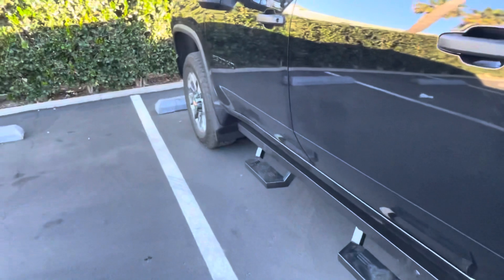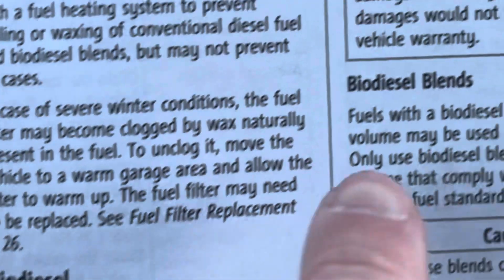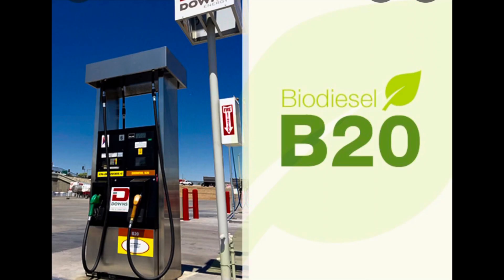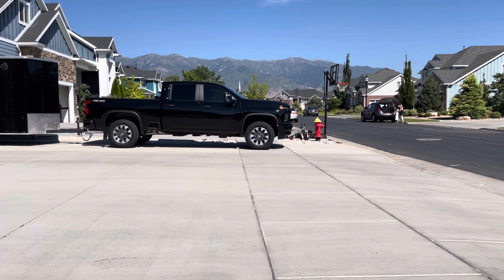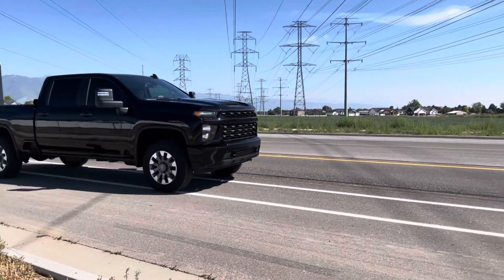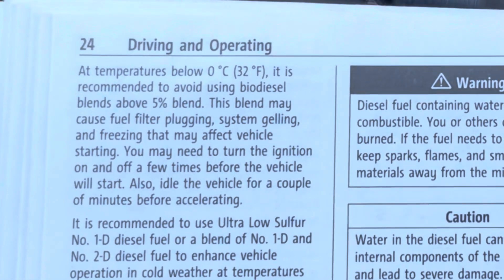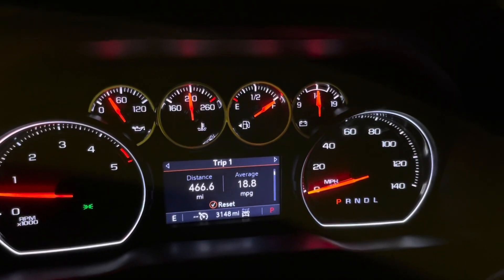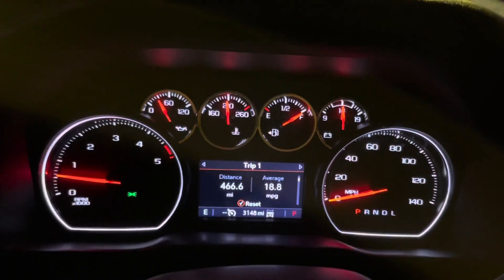B20 BioDiesel Fuel | Can You Use It In Your Duramax Engine? Is It Safe?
This is my 2021 Chevy Silverado 2500 HD Custom Trim 4x4 with the Duramax L5P engine.  I go through the owners manual to see if it is safe to put in B20 Bio-Diesel.  I am In Southern California and many of the stations have B20 BioDiesel instead of the regular petroleum based Diesel #2 that is common where I live.